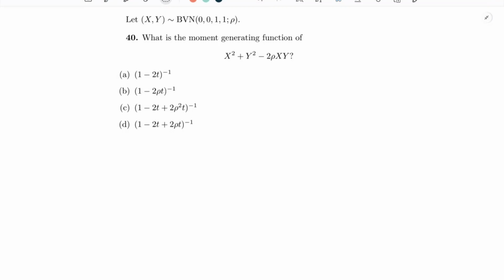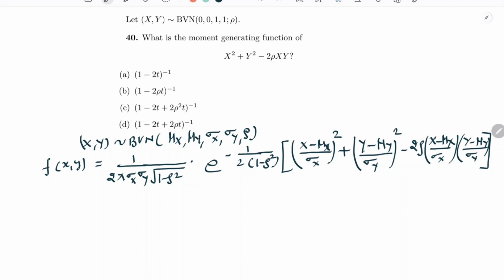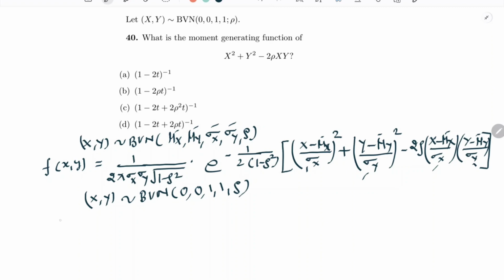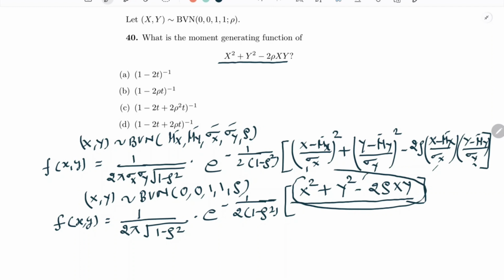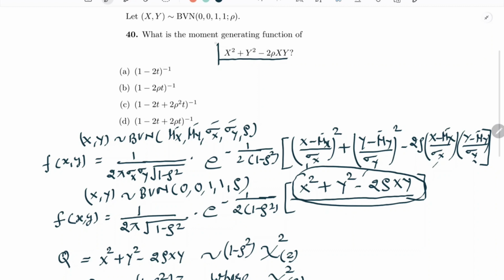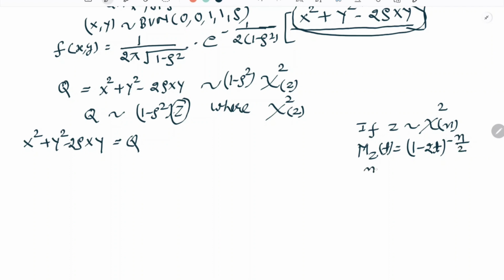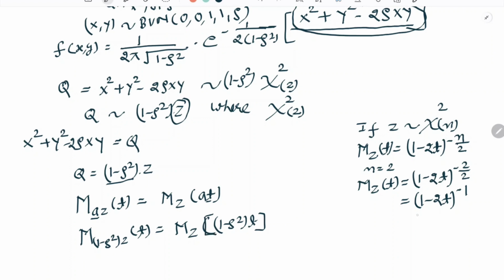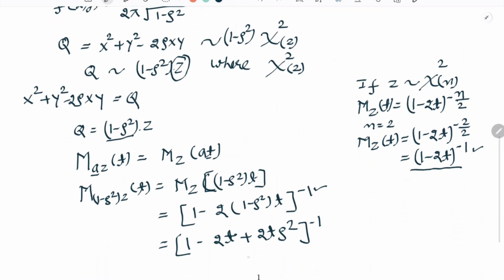ISS 2023 Statistics Paper I (Series A)– Question 40 Solved | MGF Based Problem | Stats Corner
In this video, we solve Question No. 40 from A Series of the UPSC Indian Statistical Service (ISS) 2023 Statistics Paper I, which is based on the Characteristic Function — a key concept in probability theory and Moment Generating Function.
This question tests your understanding of how to use the Moment Generating function to determine the distribution and derive moments — a frequent and important topic in ISS and other statistical exams.

Anyone revising characteristic functions and theoretical distributions

📊 Boost your exam confidence with real ISS question solutions and conceptual clarity!